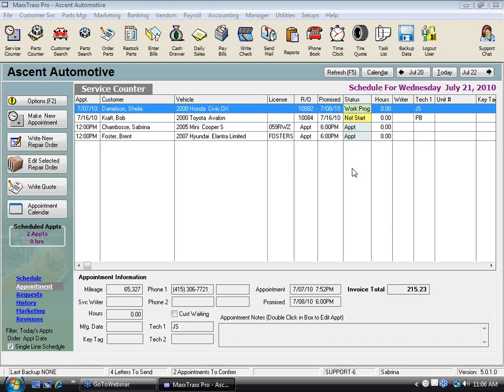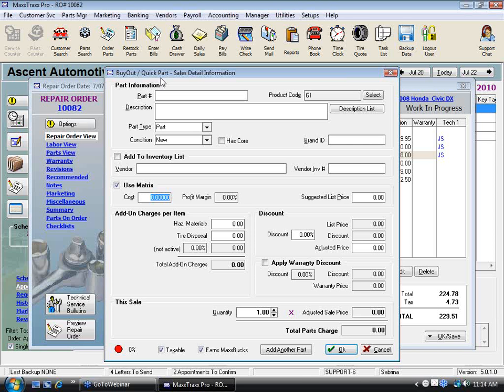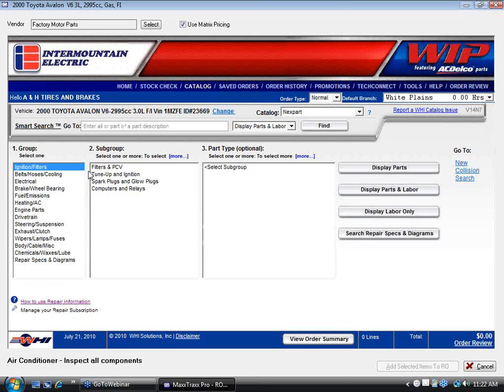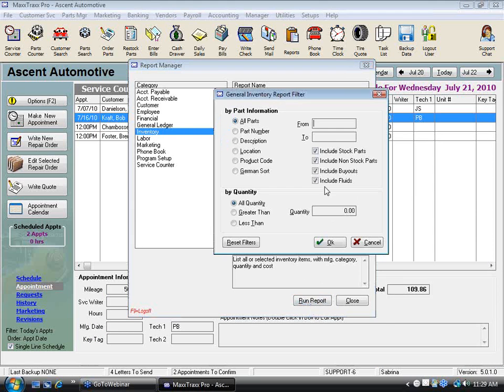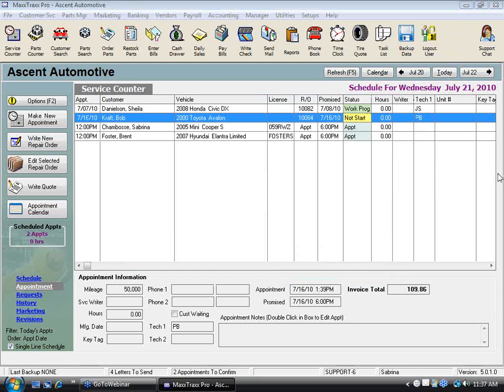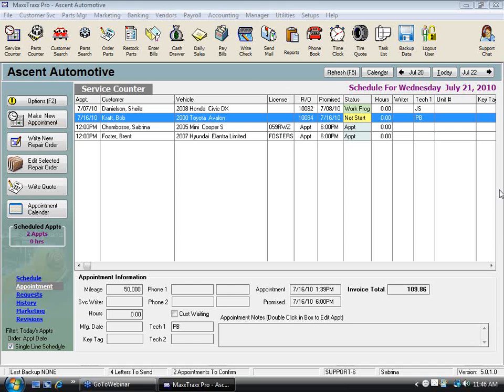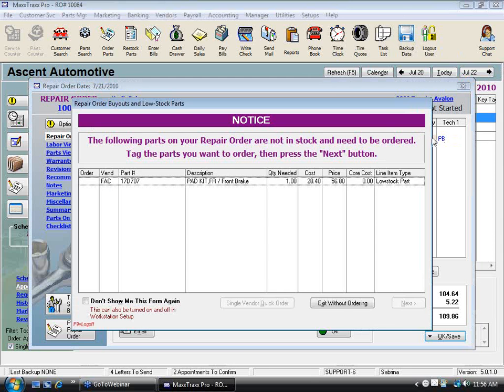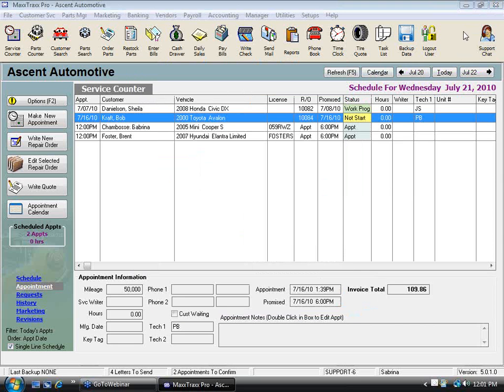Parts, Catalogs, & Marketing - MaxxTraxx Auto Shop Software Video Webinar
Follow along as a Scott Systems technician takes requests from the online class of live shop owners and MaxxTraxx users and answers their questions on parts, catalogs, and marketing in MaxxTraxx.